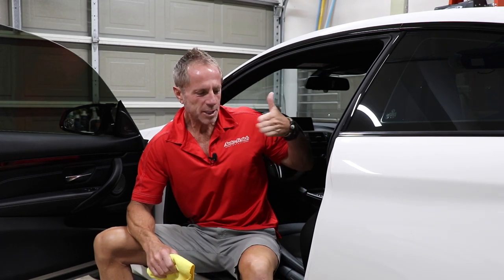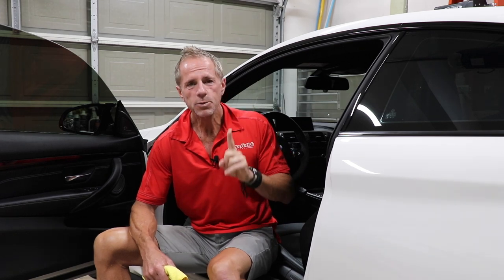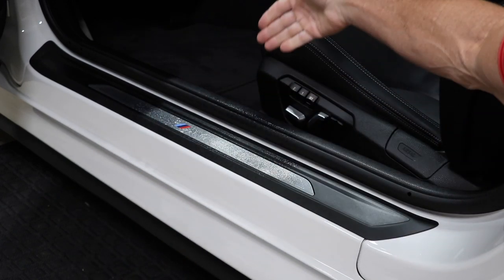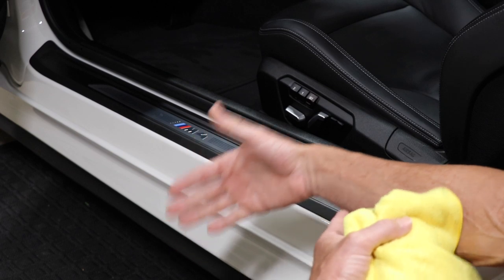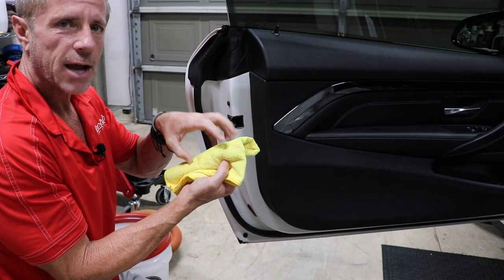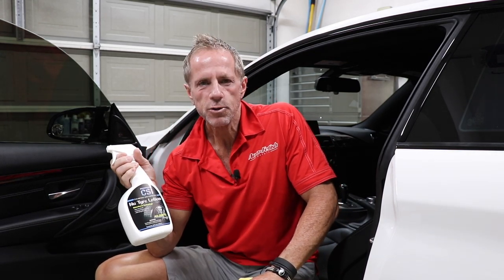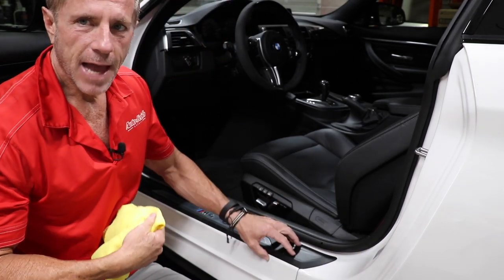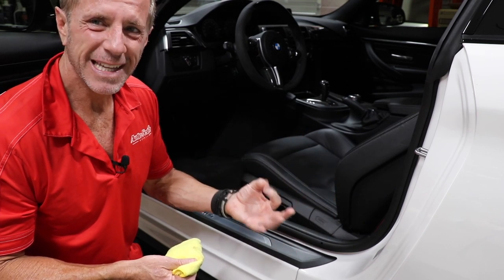Waxing Car Door Jambs: how to wax door jambs without staining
Open any car door and you are faced with the challenge of waxing car door jambs.
Is it even necessary to wax car door jambs?
How do you wax car door jambs without staining the black trim pieces you will always find in a car door jamb?
Is there a simple way to wax door jambs in your car that is both easy and safe?
Darren discusses a topic of auto detailing and car care that is a subject many car owners would think very trivial...until they get that brand new car and they want to wax their brand new car.
Suddenly they are faced with the challenge of waxing their car and then attempting to wax inside the car door jambs but realize they may be required to work around the other materials within their brand new car.